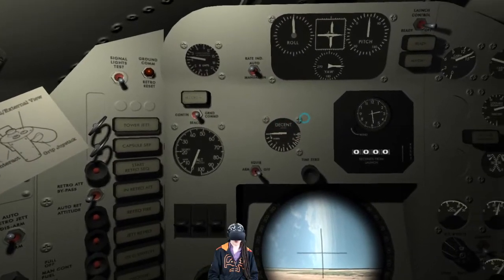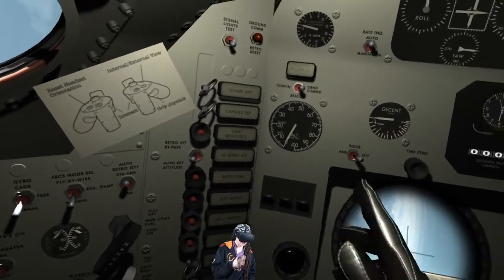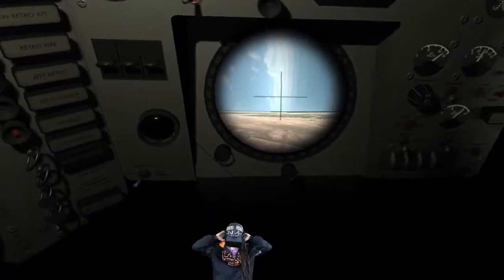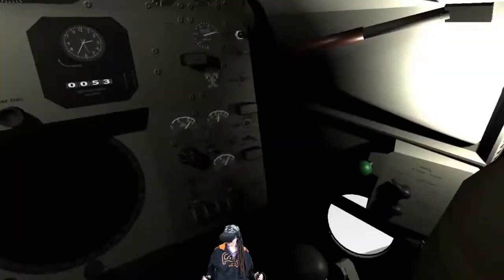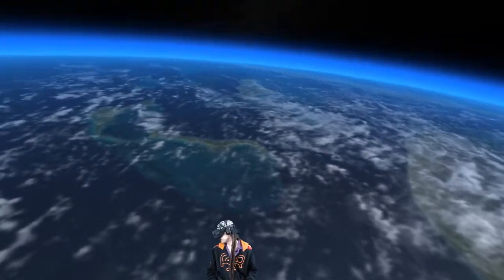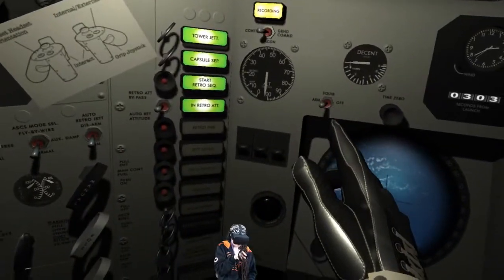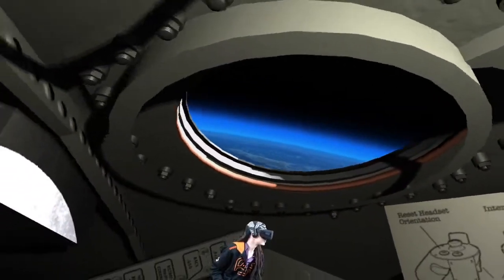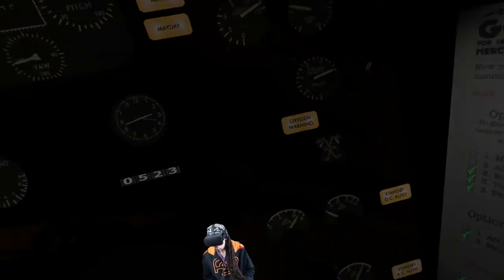Blasting off to Space! (Go for Launch Mercury - Free Demo) for Oculus Rift.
This is an amazing example of VR simulation I just found.
Highly recommended. Hope you enjoy it as much as I did.
Mercury is touch compatible and the demo is free on the Oculus store.

Description:
Go For Launch: Mercury is the most advanced and detailed simulation of project Mercury ever created.  With full support for play on a monitor or via a VR headset, Go For Launch: Mercury allows you to experience, first hand, the events that put the first Americans in space.

Thanks to topfreeintro.com for my intro.